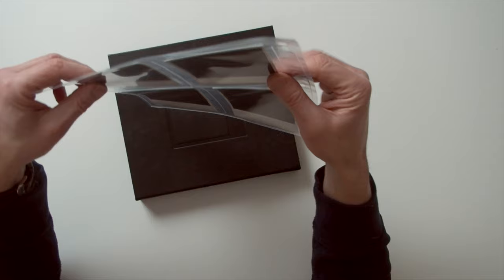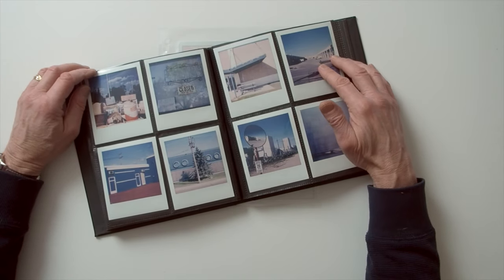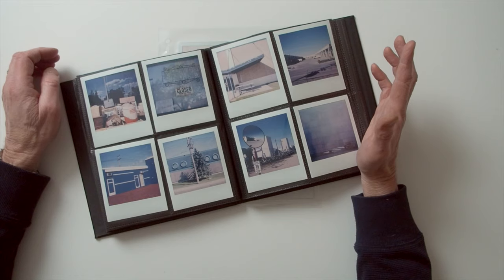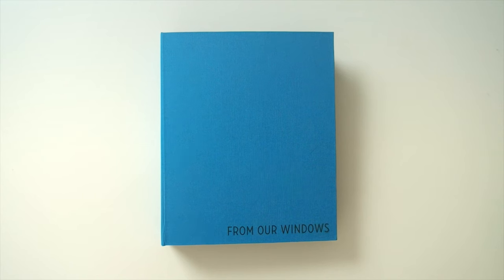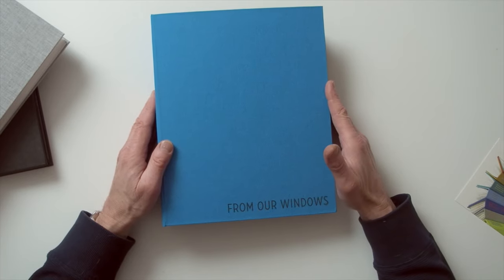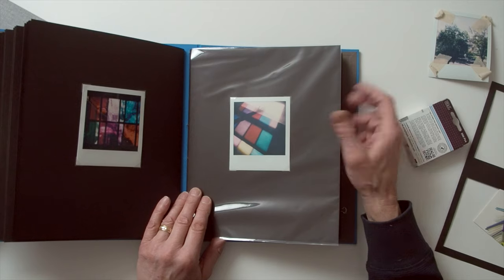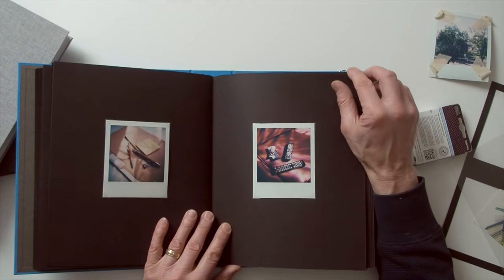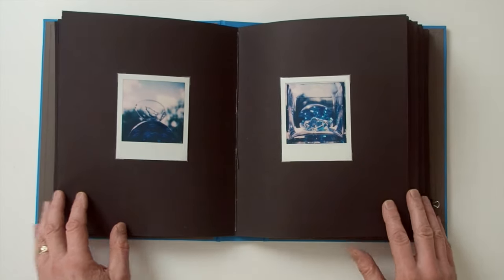Presenting Polaroids Part 3: The Grimm Truth About Albums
There are many options for storing SX-70s in albums. Polaroid makes them. There are crafty versions on Etsy and elsewhere. There’s the 3-ring binder approach using with PrintFile 44-8P print preserver sheets. All work and most are archival safe.

I have a two issues with these types of albums.

They all use some form of plastic sleeve to hold photos. Sure, they’re sold as ‘crystal clear’ plastic sleeves but pop in a Polaroid and all I see is the shiny dimensionality of my photos being sapped by the reflective and slightly cloudy plastic sleeves.

Second, none of these albums truly present Polaroids to their best. There is no isolation of the photo from the background, such as a good mat would provide. In most cases, album pages display a gang of four prints cheek-by-jowl, on a single page.

I prefer a standard scrapbook with thick paper pages and photos mounted one or two per page with photo corners. When I turn a page, all I see is my photo nicely framed on a broad white or black background.

The problem is that SX-70’s are quite thick, much thicker than paper-based photos that are normally put in albums. Most scrapbooks are not designed to accommodate this thickness. Once a Polaroid is mounted on each page of a scrapbook you will find that the album bulges badly and the pages sag under the weight of an SX-70. Not ideal.

It is possible to modify a standard scrapbook to make it work but it takes some effort.

I started with a good quality screw bound album such as those made by Goldbuch. Their Summertime 25cm x 30 cm Extendable Screw Bound Album No. 26606 has a clean-looking linen hard cover and 20 relatively thick white pages.  One or two photos can be laid out on a page using clear photo corners. But, to make it work with Polaroids, I had to remove the screw posts, cut 20 strips of 2-ply conservation board to place along the spine and act as spacers between each page, punch the strips to match the album’s screw post holes (this requires an adjustable three-hole punch) and then reassemble the album using longer screw posts.

That’s a lot of work and, although the photos are presented the way I like and the album looks professional, I find the page thickness are still too light in weight to support Polaroids.

Enter Grimm Books. Iris Grimm of Boston makes handsome custom designed archival albums and scrapbooks that are ideal for Polaroids. She does, in fact, make Polaroid albums and, although they come with the standard plastic sleeves, they look fantastic.

I went a different direction with my Grimm book. I ordered a Grimm personalized 8 ½” x 11” portrait photo album with 80 pages. I chose the book cloth and end paper colours. At that time, I had not completed the project but was anticipating about 68 SX-70 photos spread over 72 pages with most of the photos laid out with one photo centred on each page in a two page spread. Any remaining pages would be used for text on paper inserts or ‘out take’ photos.